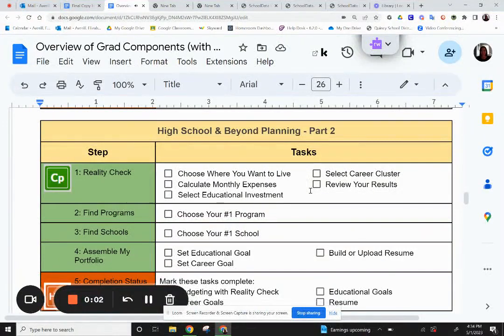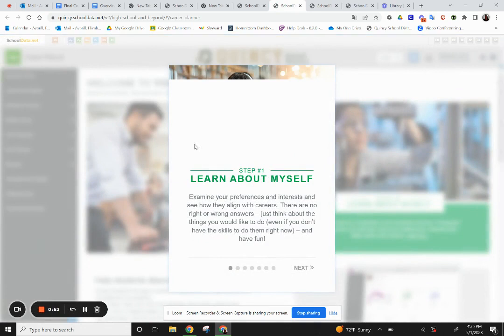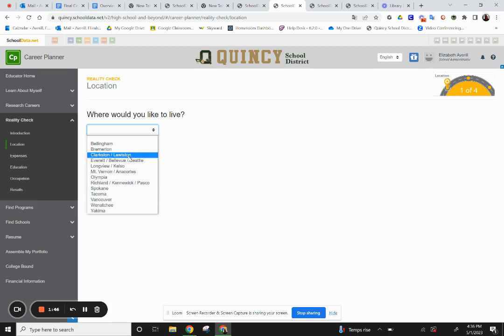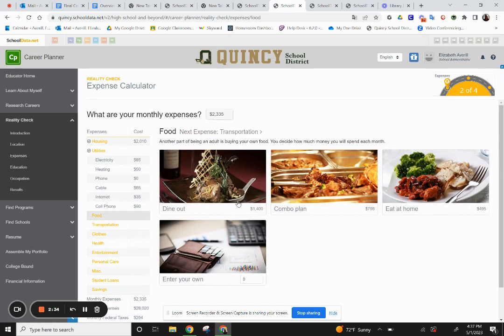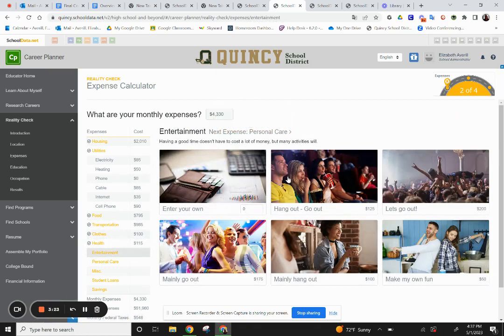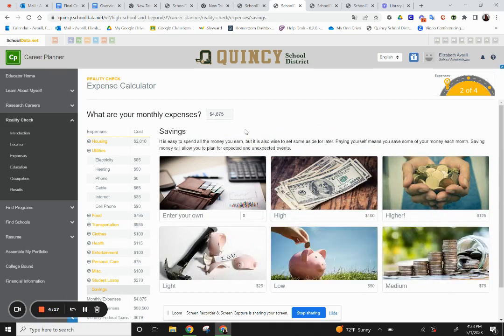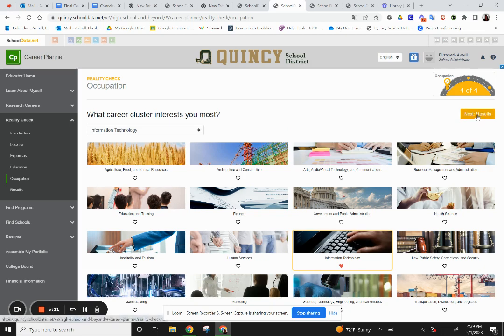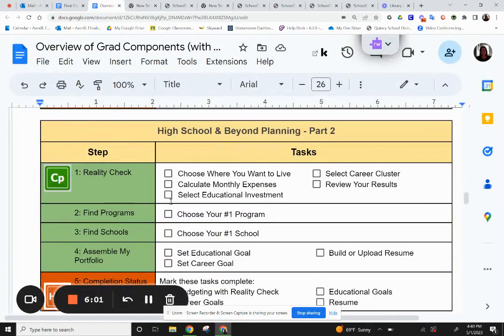8. Part 2. - Step 1. Reality Check